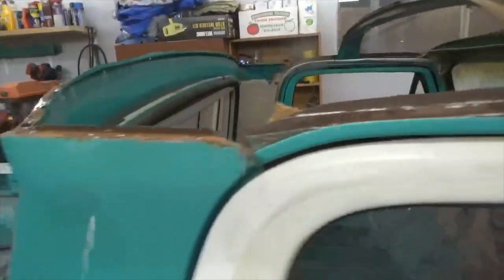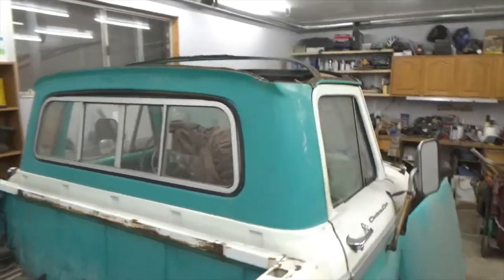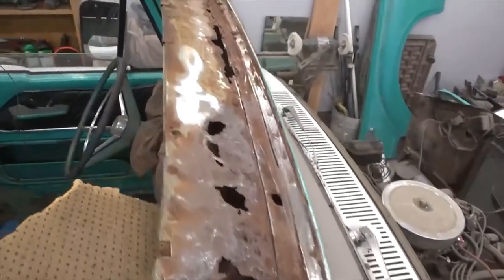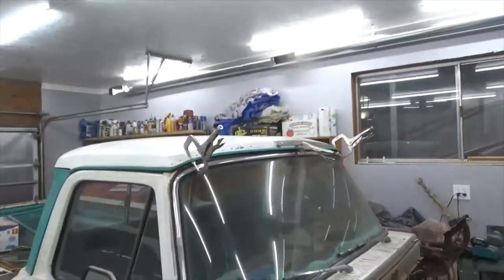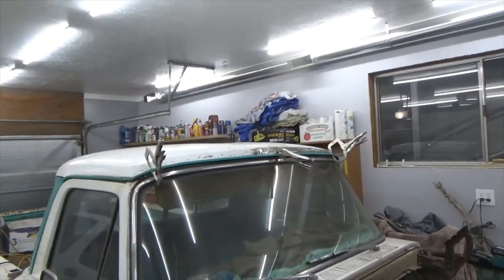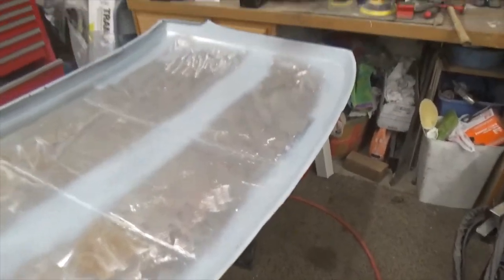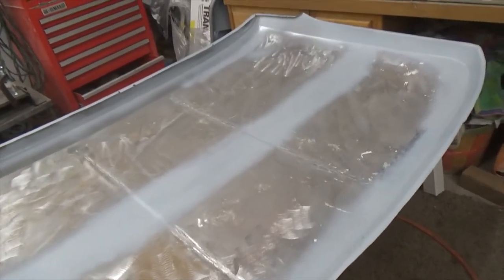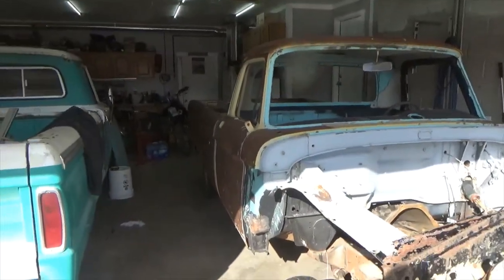The New Roof FAIL!!! f100 Life On.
Auto Repair. Welding. Rust